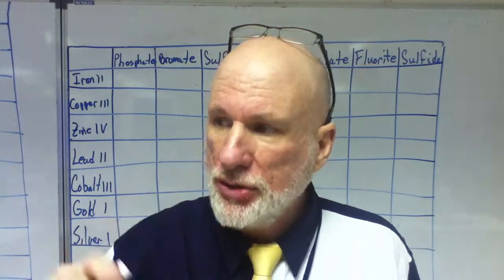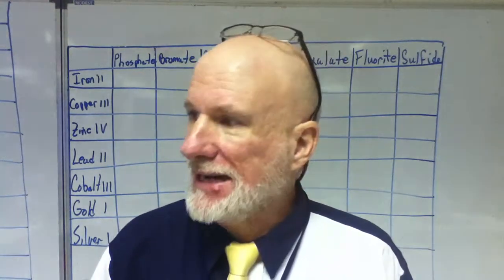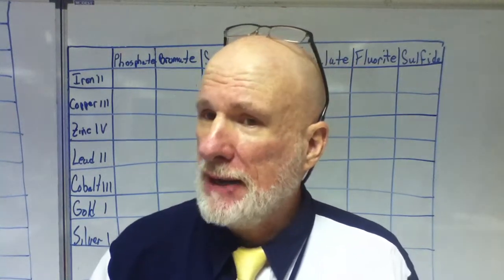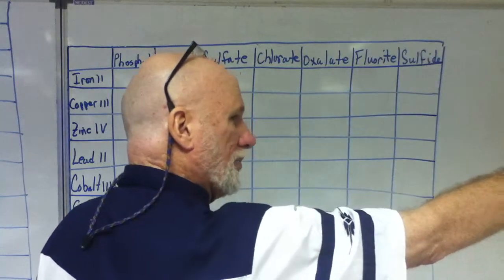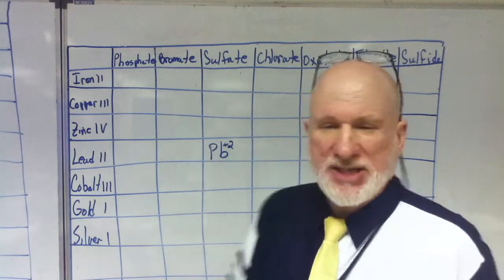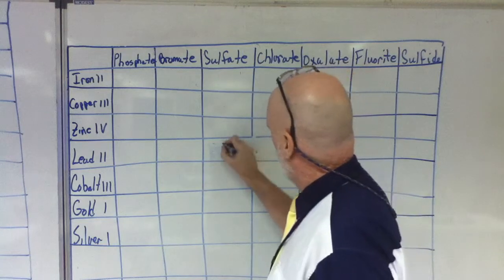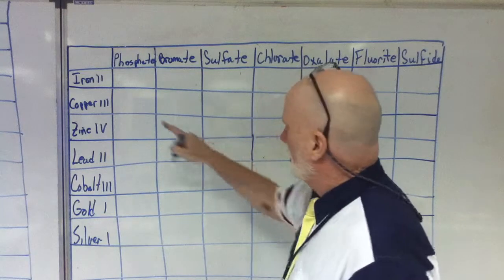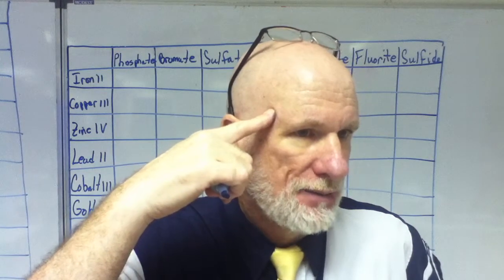Nomenclature Roman Part I